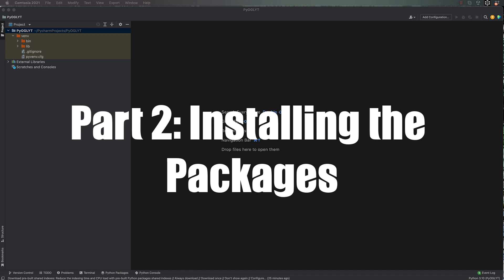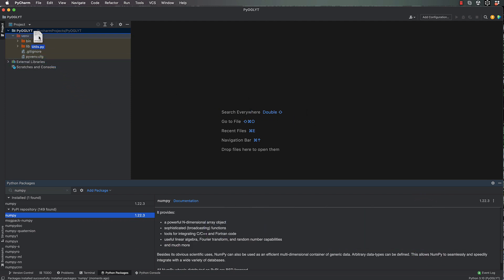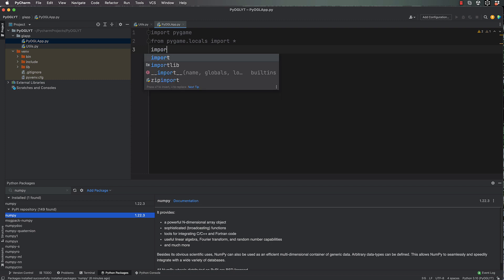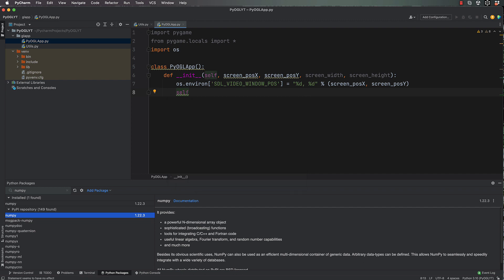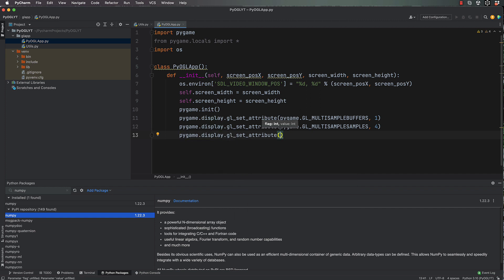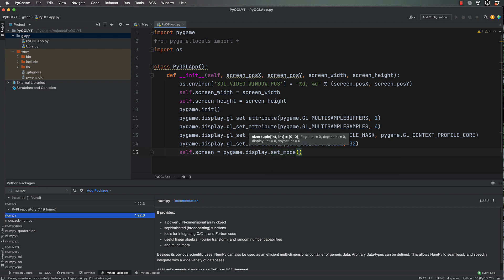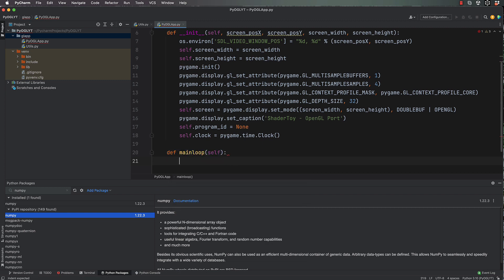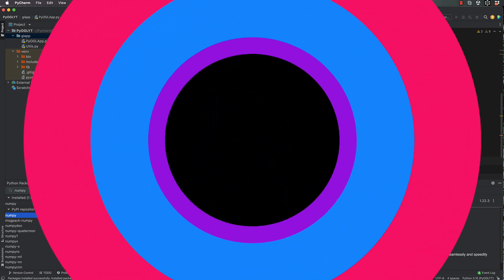Learn to use ShaderToy Shaders in Python with OpenGL Part 2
This series is a supplement to my course:
that teaches OpenGL development in Python with
hardware accelerated vertex shaders.

In this video you will learn where to find the necessary packages the need to be installed to use OpenGL in Python.